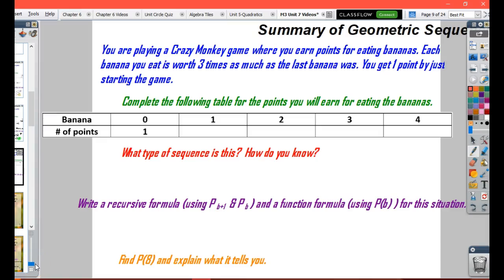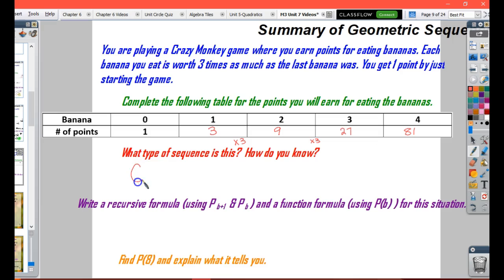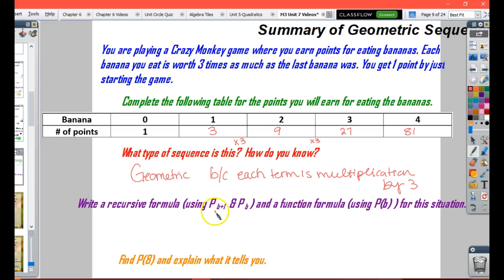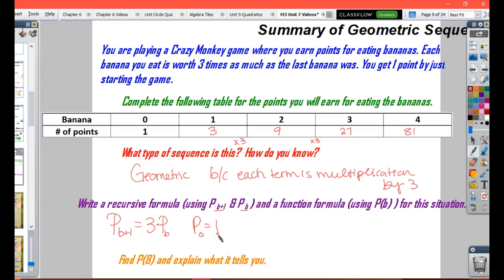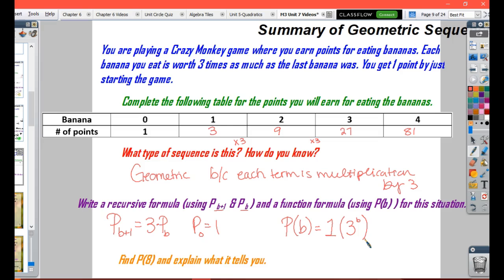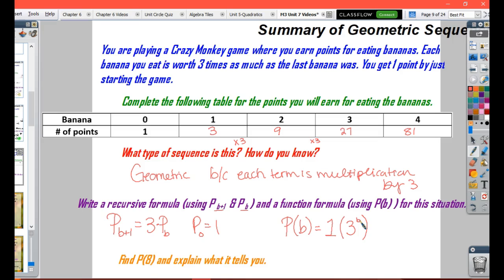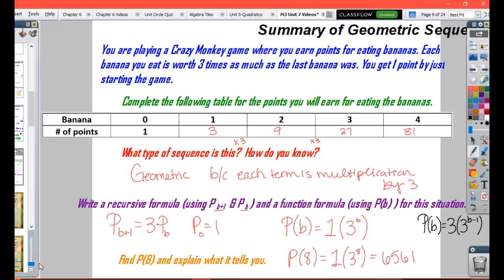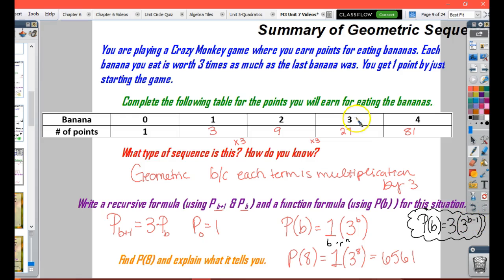Unit 7 Lesson 2 Inv 1 Summary Video 2 (geometric)